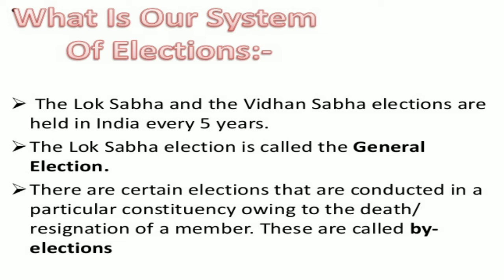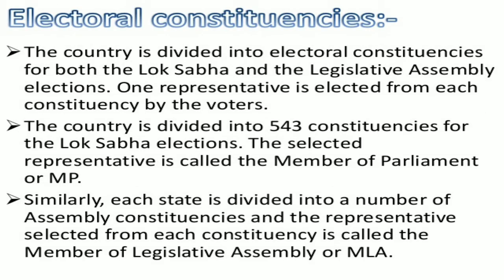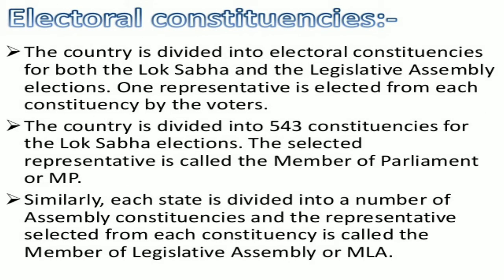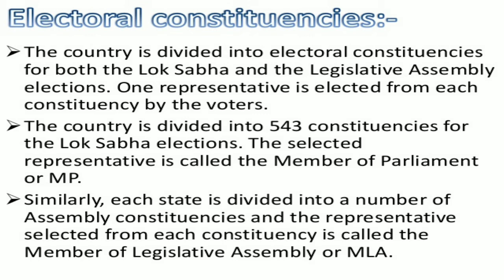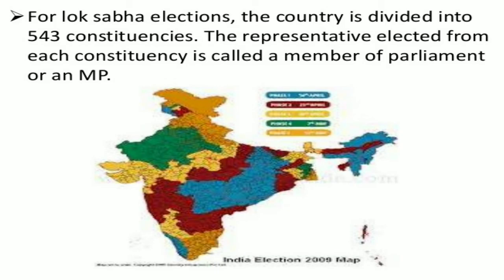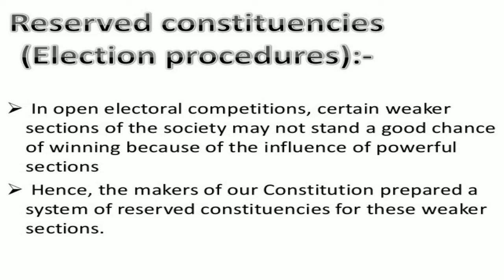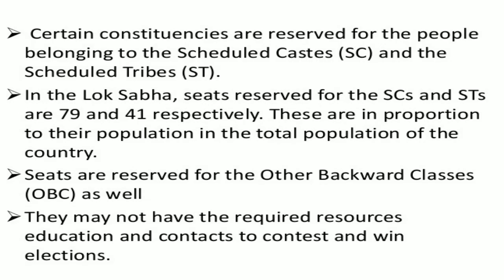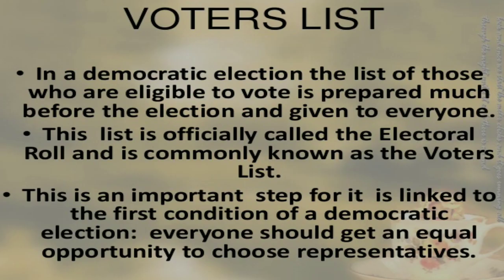IX-SOCIAL SCIENCE,Ch-4,Electoral politics, Module-4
By:Ms Rajesh Bala